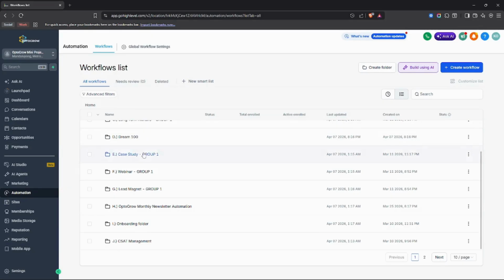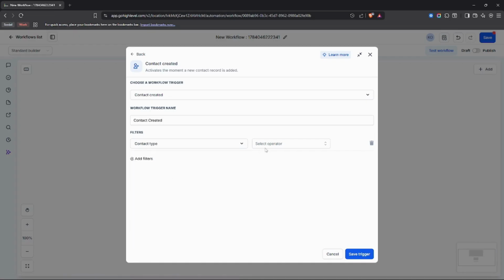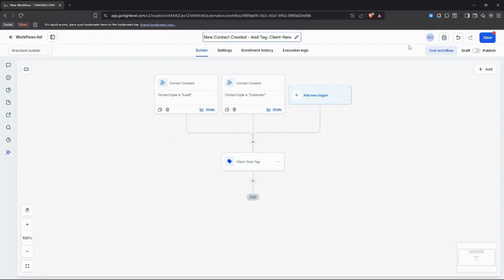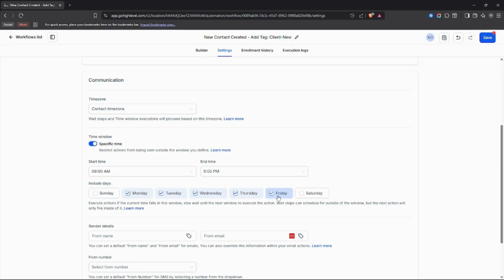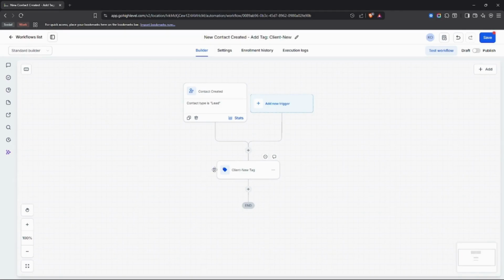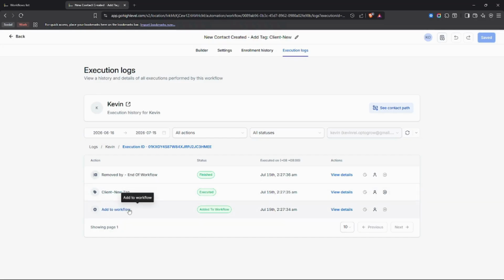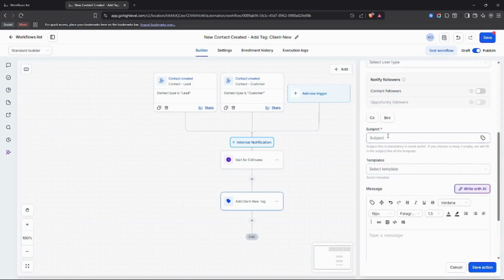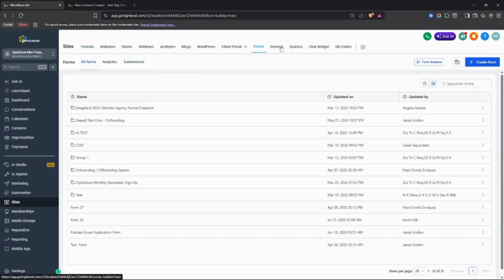LKH GHL101: Backend Basics — The Engine Room | Likha Systems AI Lab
Every system has an engine room. This is where it runs. In this guide, we walk through what lives behind the interface — account settings, custom fields, integrations, and the automations that quietly power everything your clients actually see.

This is the part most people skip, and it's exactly why their builds break under load. Learn the back end and you stop guessing why things work. You start controlling how they do.

This is Guide 03 of the LKH GHL101 series from Likha Systems AI Lab — a Filipino learning community for freelancers, VAs, BPO professionals, agency support teams, and career shifters moving from task-taking to systems thinking.
GHL is the training ground. Systems thinking is the skill. AI-readiness is the edge.

Likha Systems AI Lab · built by OptoGrow — Operations Management Solutions